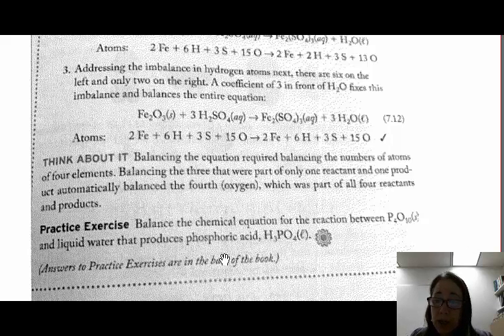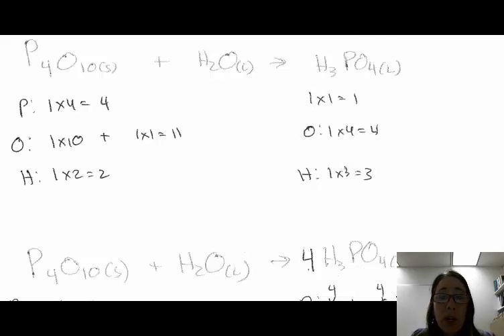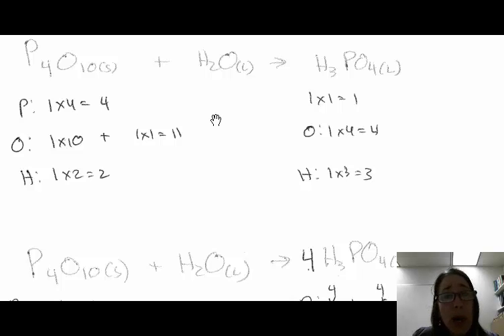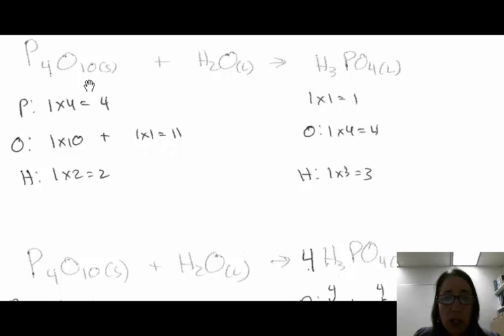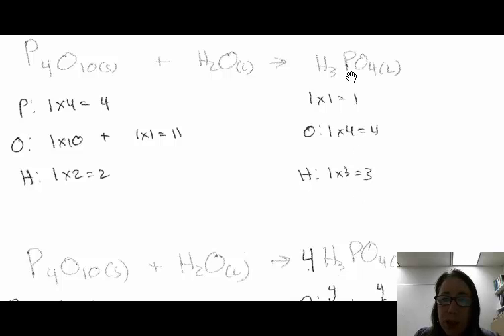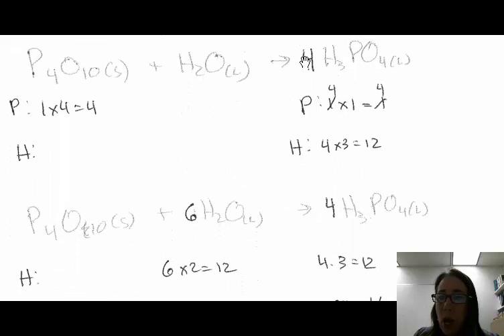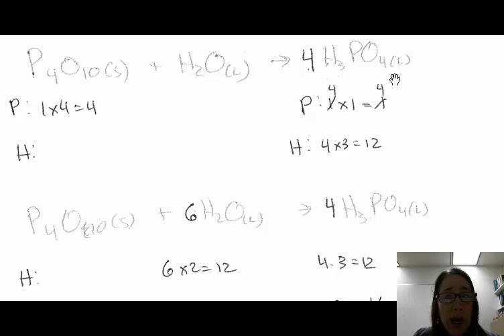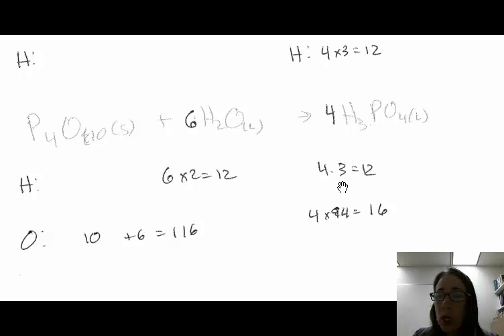Practice Exercise 7 1 on Page 275